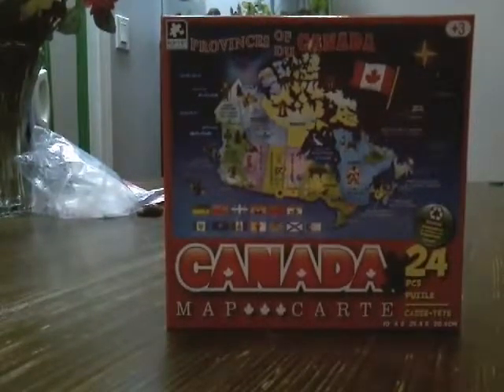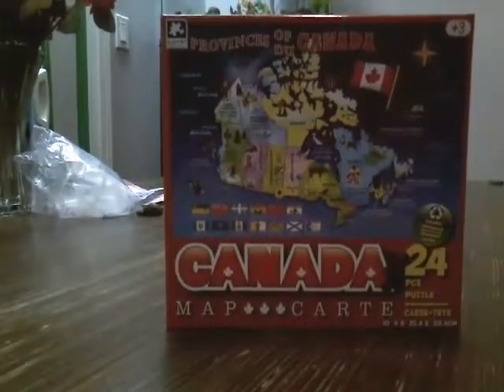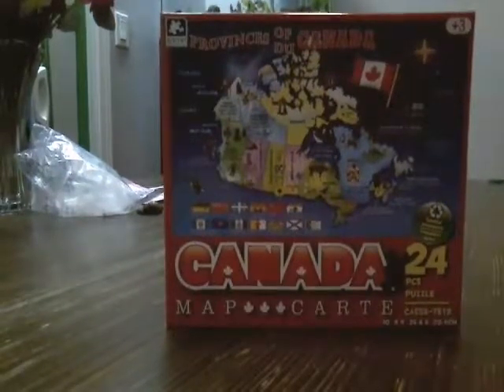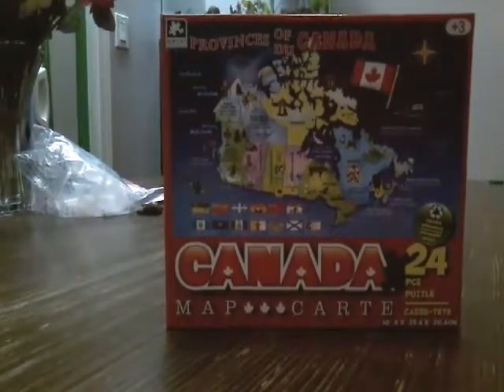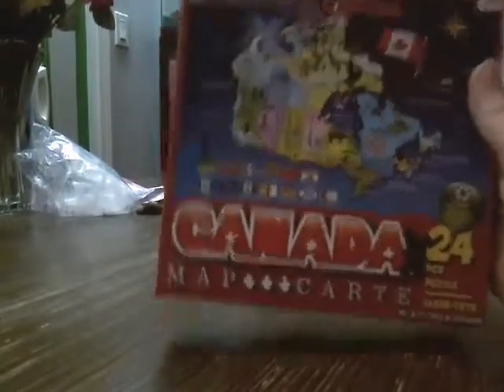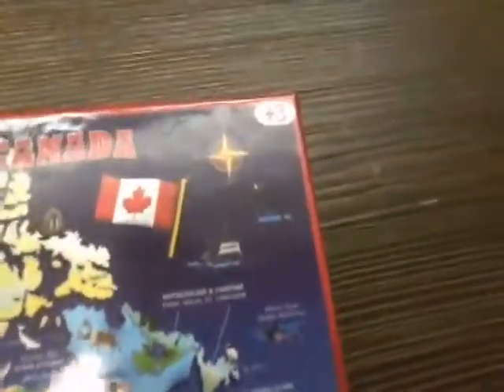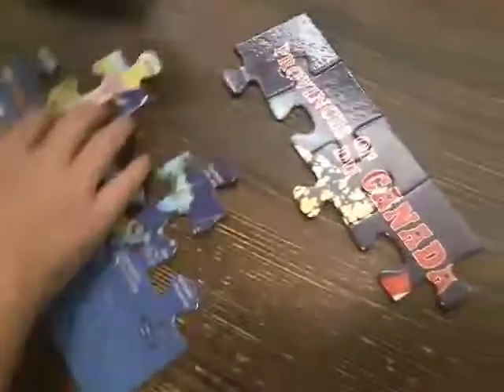Canada Puzzle Review